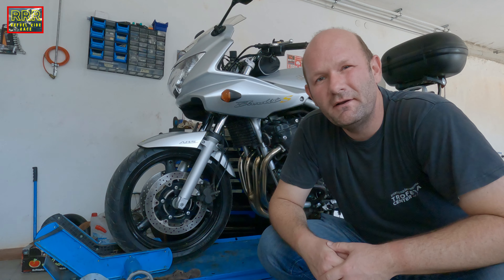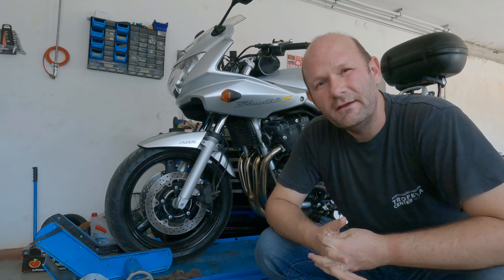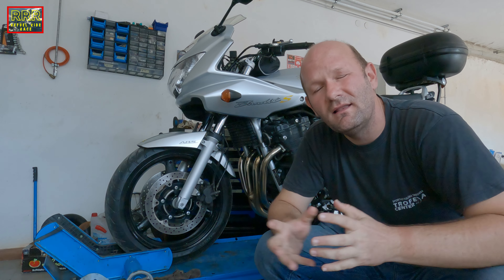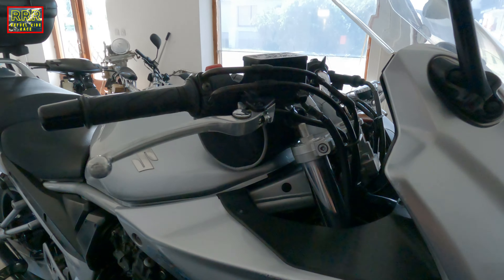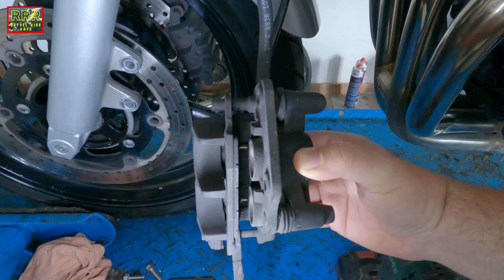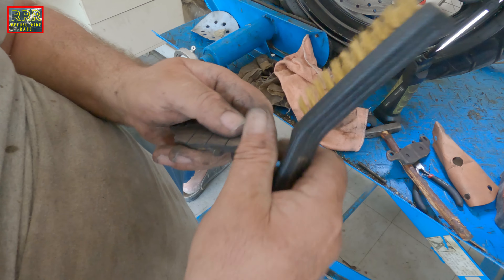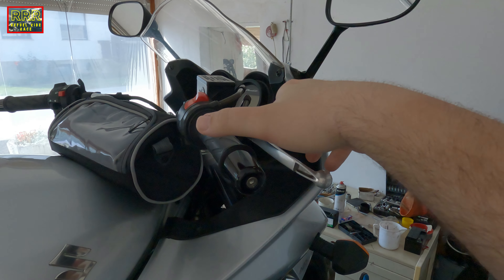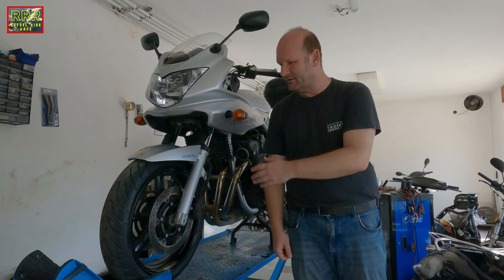THE BRAKE LEVER STIFFNESS: COULD IT BE SOLVED?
In this maintenance Series we take care of our Bandits. Most things that we do are very simple and easy. The front brake lever is causing problem. Suddenly it becomes stiff. Check the video to see what is the problem. In this video we are cleaning and lubing the front brakes. This is a step by step video. You can do it too, just watch the video. THE BRAKE LEVER STIFFNESS: COULD IT BE SOLVED?

Intro and outro music: Iztok Bajc

RRR - Refuel Ride Race
Passion for motorcycles, motoring and travel.

Current bikes:
Yamaha Tracer 9 2023
Suzuki GSF650Sa Bandit 2006

Previous bikes:
Tomos Automatic 3M 1981
Piaggio Vespa PK125XL 1991
(Piaggio) LML150 1992
Yamaha Majesty 180 2004
Cagiva Canyon 500 2007
Suzuki SV650 2020